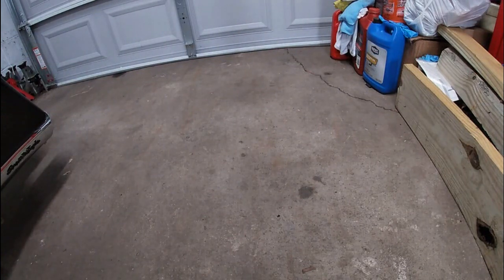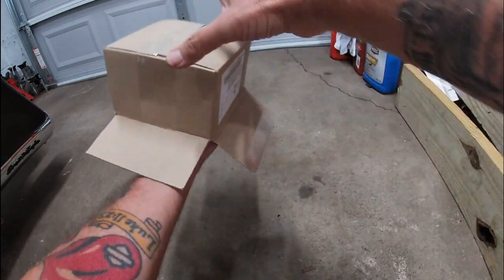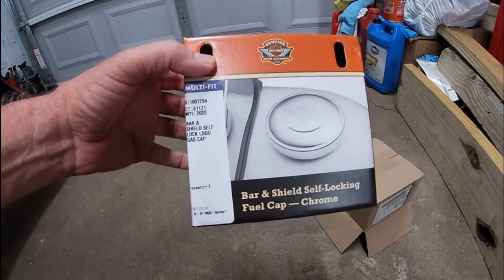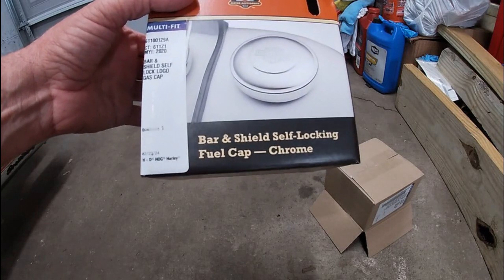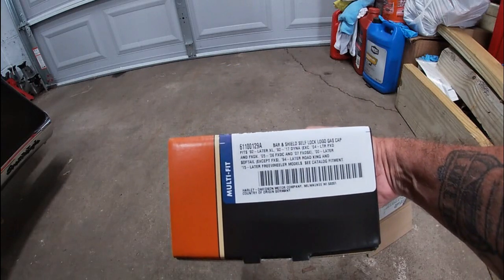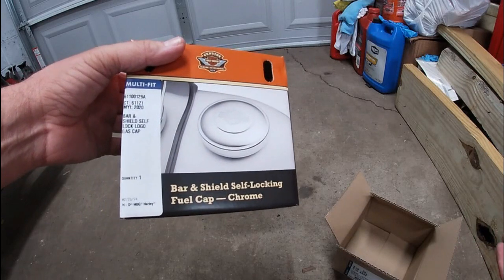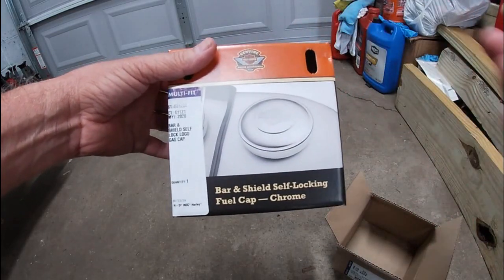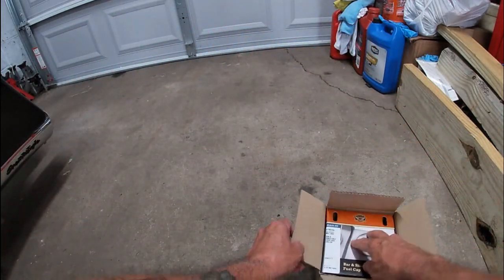2018 Sport Glide FLSB Chrome locking cap unpacking part # 61100129A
this is just another quick unpacking
Harley Chrome locking cap unpacking part # 61100129A,

NO the sport glide isnt where i want it yet... with temps still in the mid to upper 90s with high humidity and over 100° in my garage the work has slowed down and i moved to doing some much needed repairs/upgrades in my house

unfortunately i couldnt find a decent used unit or a set of stock pulls so it was cheaper to make the purchase at my dealer

as always YMMV , if you dont feel comfortable doing your own work please seek out a professional